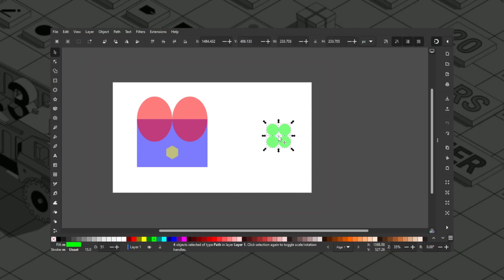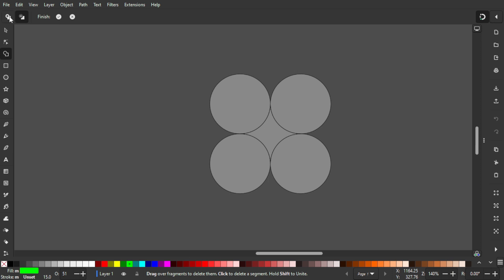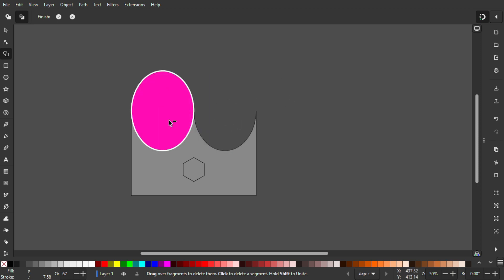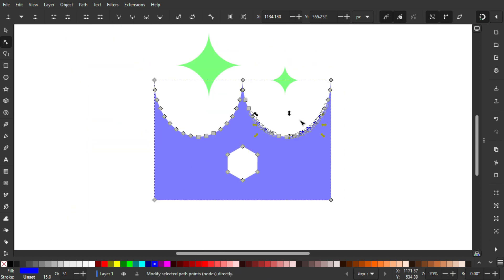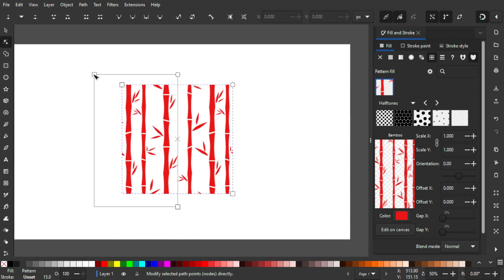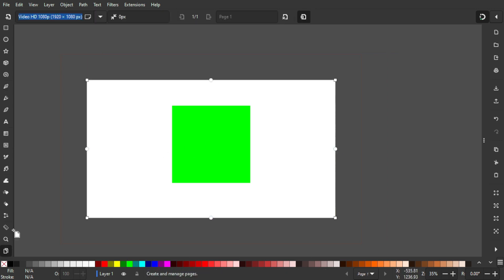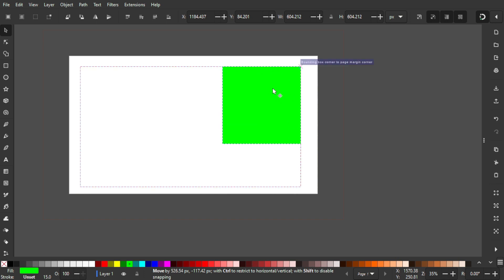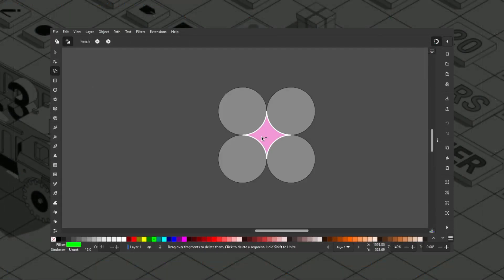What's New in Inkscape 1.3? (It's Awesome!)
Inkscape 1.3 has just been released. And It's fantastic! The long-awaited feature, Shape Builder Tool, is here to make open-source graphic design as efficient as possible. Just like other features that we'll cover.

00:00 intro
00:22 Shape Builder Tool
02:18 Lasso Selection
02:56 New Pattern Editor
04:31 Complete Control on Margin
05:53 Pinned Color Palette
06:39 Summary
06:49 Outro